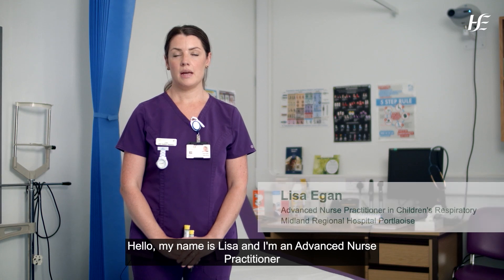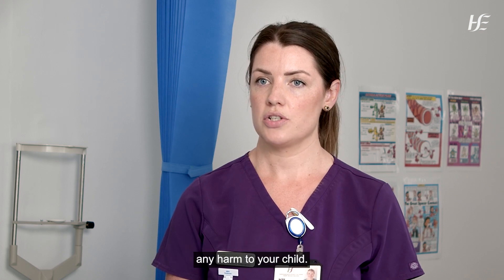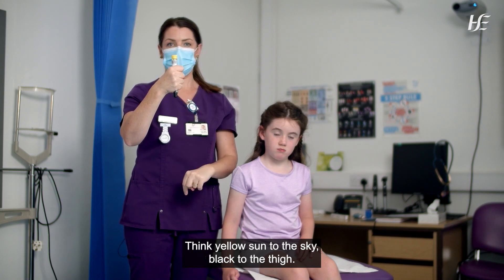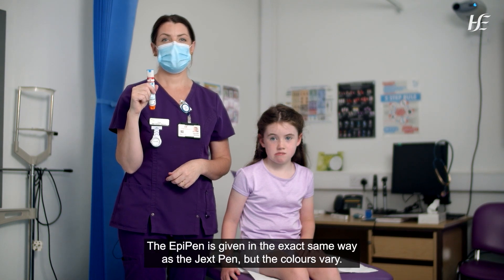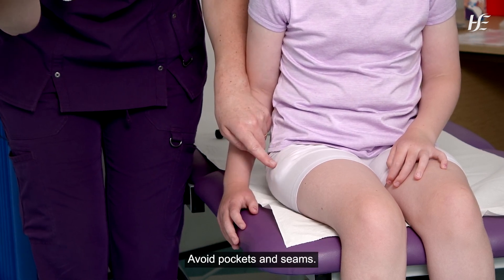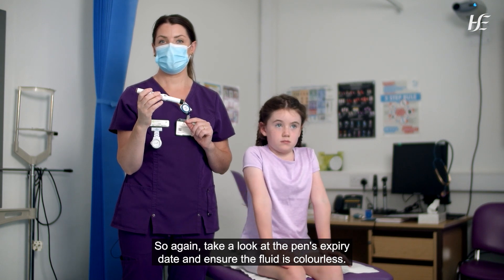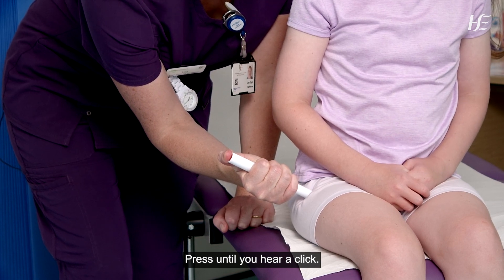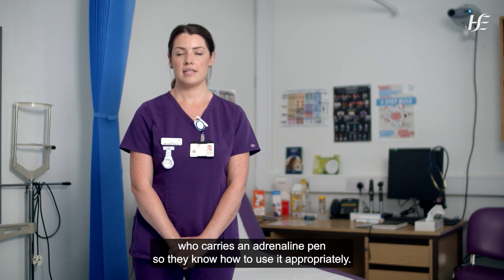MRHP Paediatrics: Adrenaline Auto-injector administration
Midland Regional Hospital Portlaoise has produced a series of videos for caregivers of children with asthma and allergies. Parents of children with asthma or allergies can share these videos with anyone who provides care to their child including childminders, schools and crèches/ childcare facilities. The below videos are short, step-by-step guides that will show all caregivers what to do if a child in their care experiences an allergic reaction or asthma exacerbation.